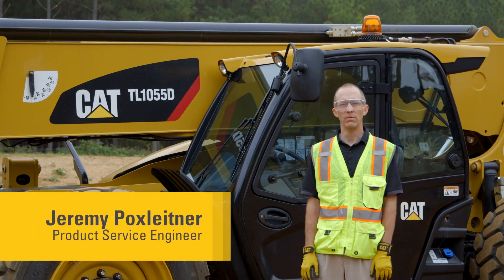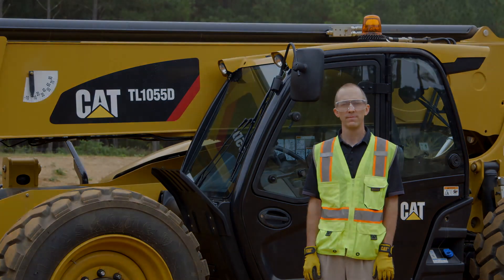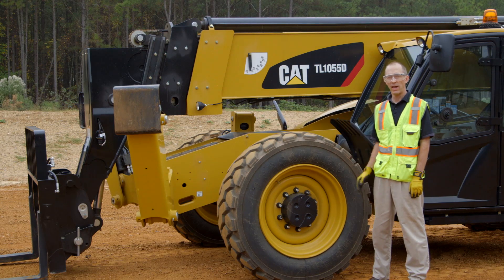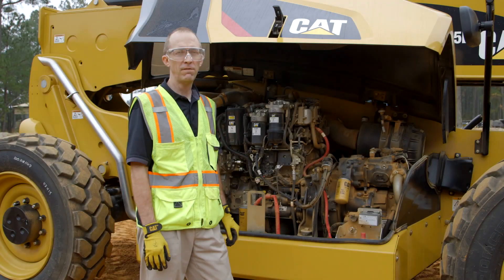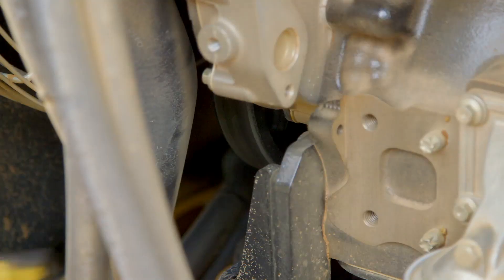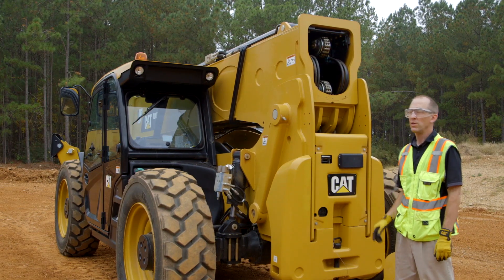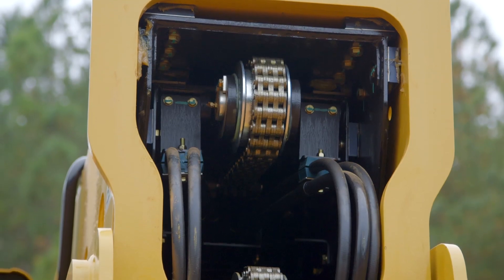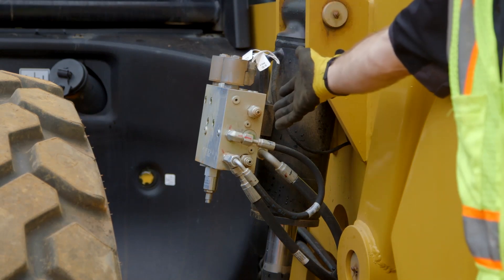Cat® Telehandler 250 Hour Service Check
Learn what parts of your Cat Telehandler should require a service at 250 hours, and why this important to keeping your machine running, and making it last longer.